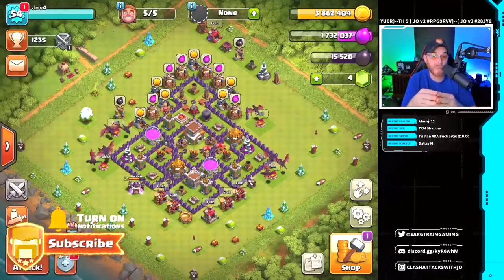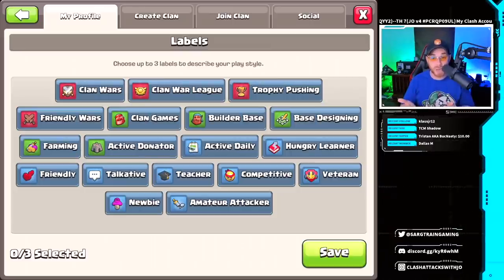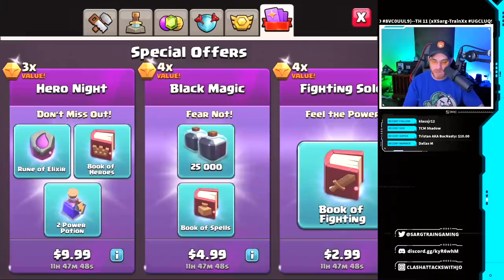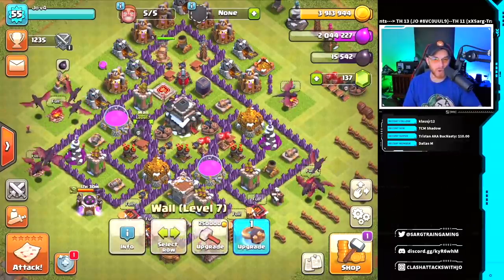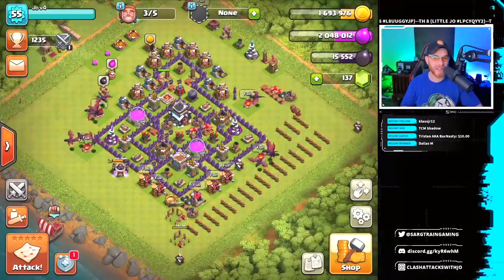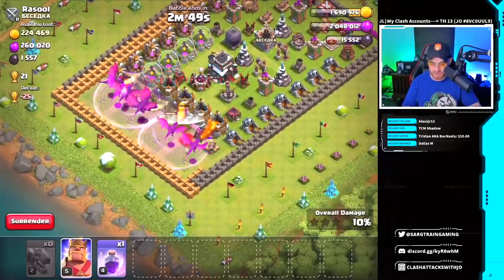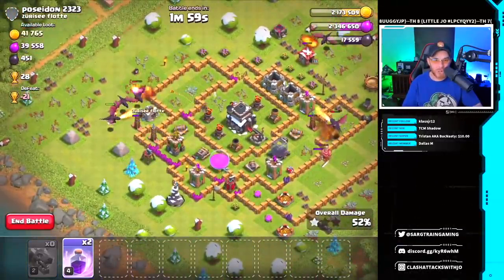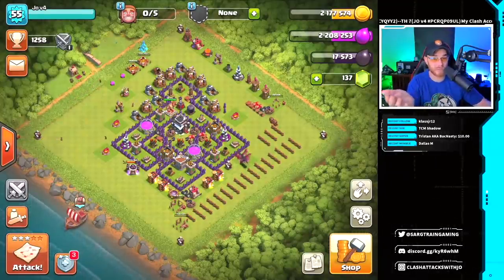Did I Mess Up By Rushing My Base?! How to Rush a Base in Clash of Clans